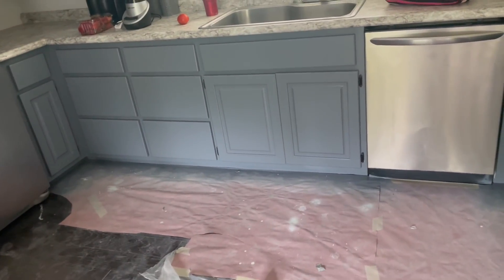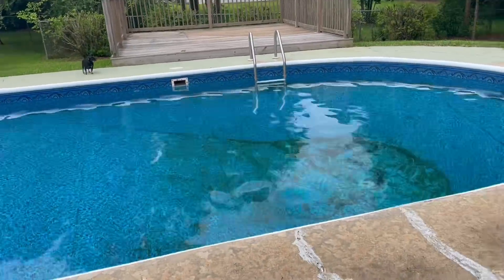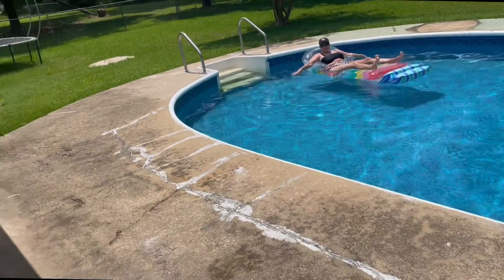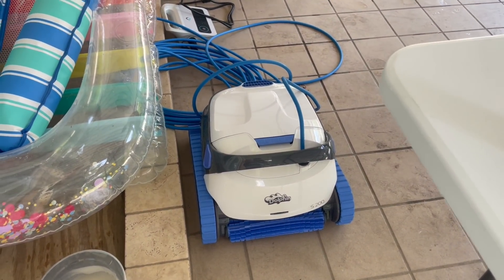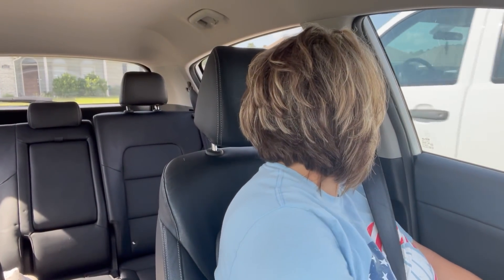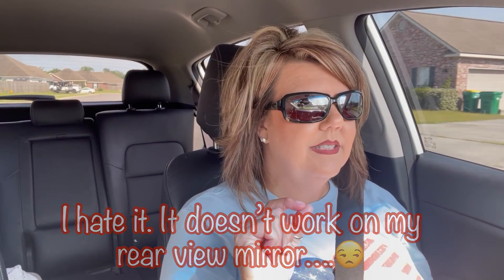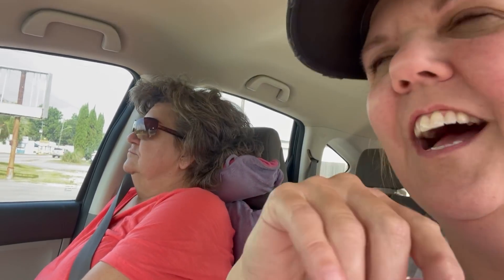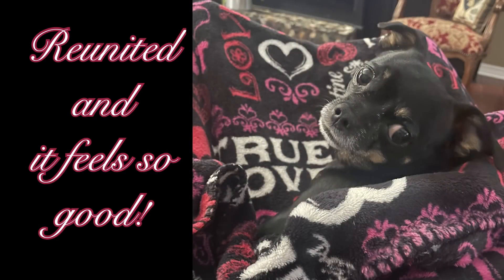POOL DAY/ BIRTHDAY CELEBRATION/ HOUSE UPDATES/ SURGERY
Sharing a few days in my life! We spent a day with Delanna at the pool. I share her house updates. We celebrated Tyler’s birthday. Then I had to take my mama for her surgery. Also, I share clips of Buster and Benson for those of you who love seeing them. It’s been a busy few days.

I hope you enjoy! Thank you for hanging out with me/us!!

XOXO,
Donna